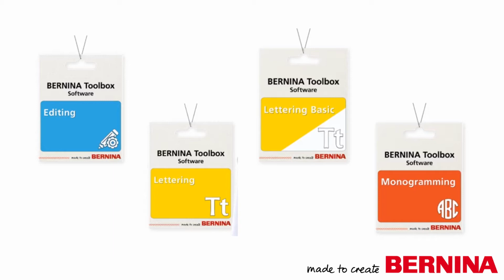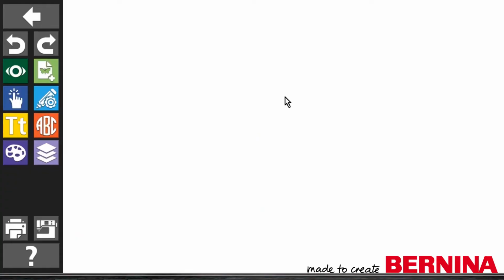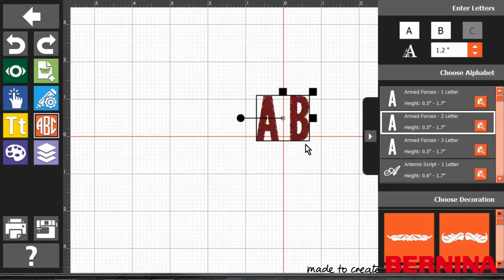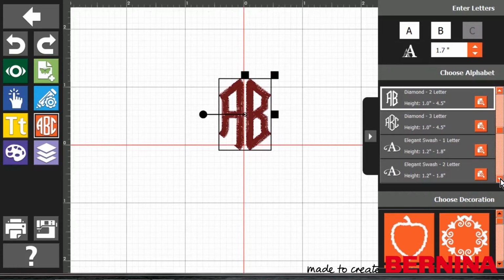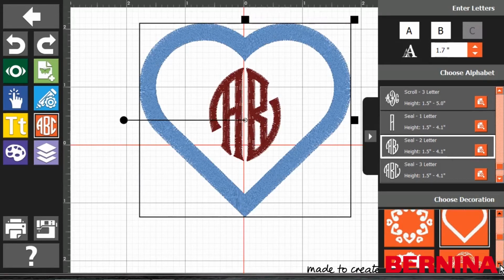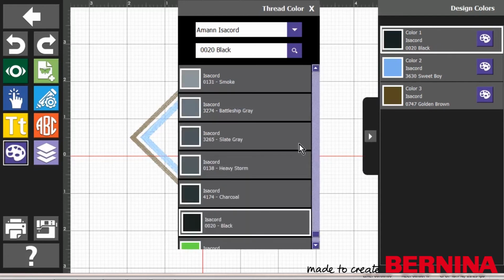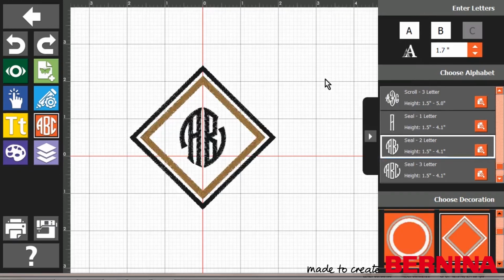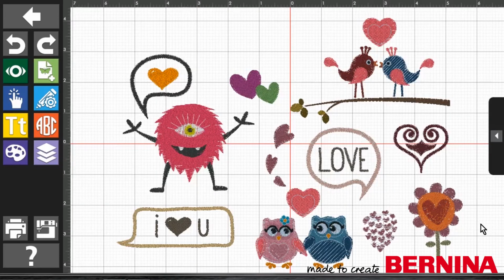Personalise a bathrobe for your Valentine: Toolbox software & free-motion embroidery #1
Hannah shows you how to stitch your way to your Valentine's heart by monogramming their initials onto a bathrobe using our all NEW Bernina 5 Series machines. One example with our latest Toolbox embroidery software and the embroidery module and the other with free-motion embroidery.
Video 1.